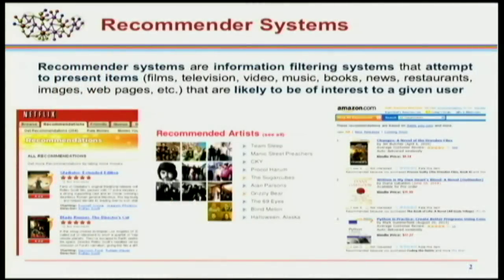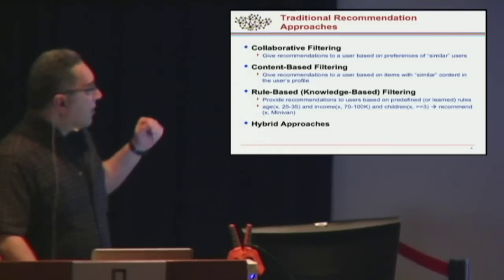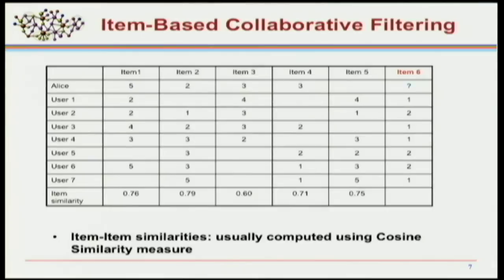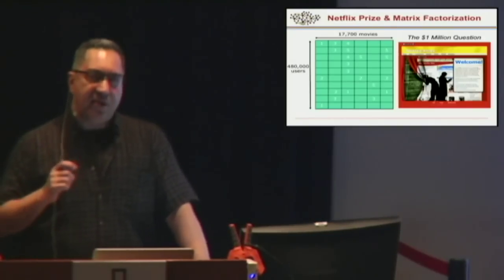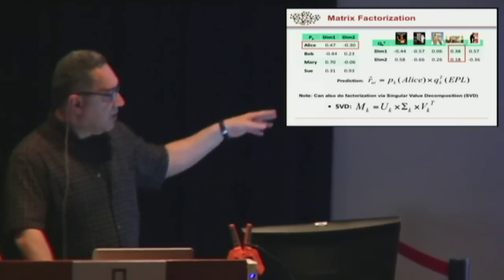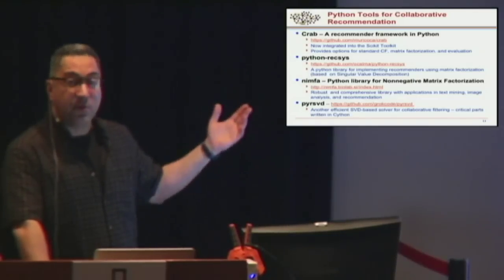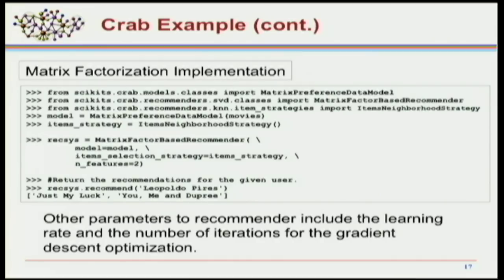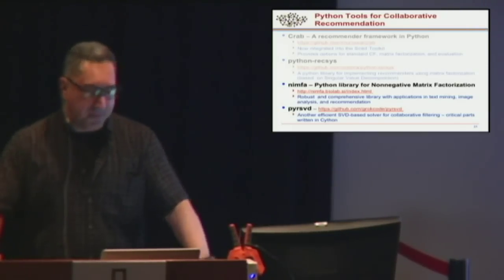Having Fun with Recommender Systems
Bamshad Mobasher